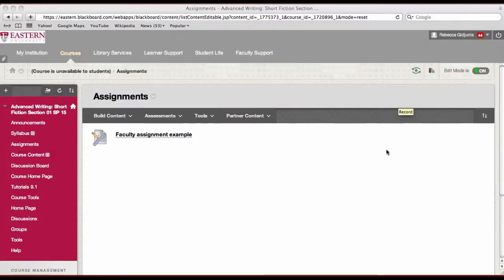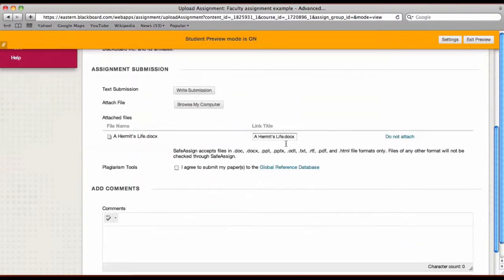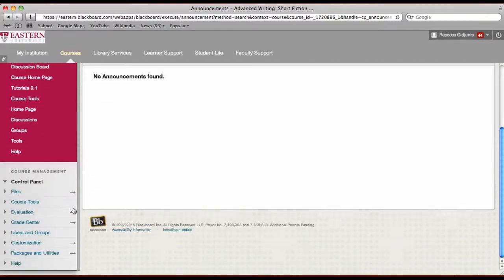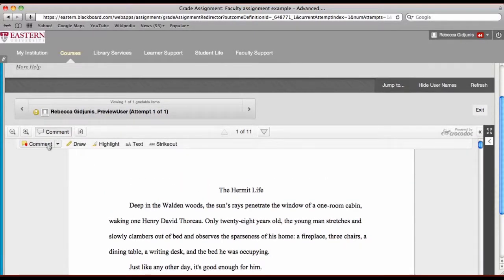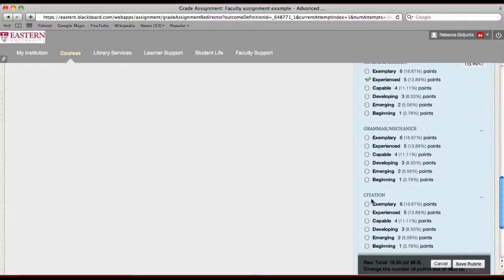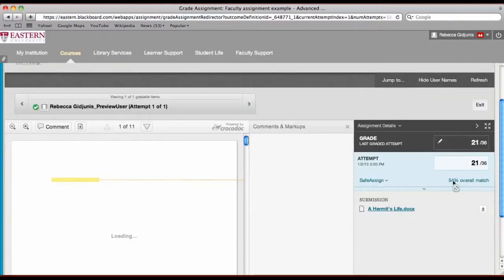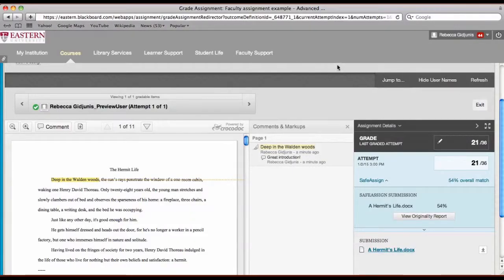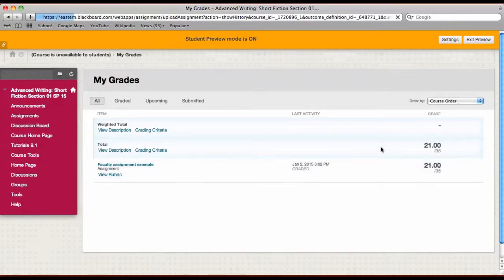Blackboard essay submission